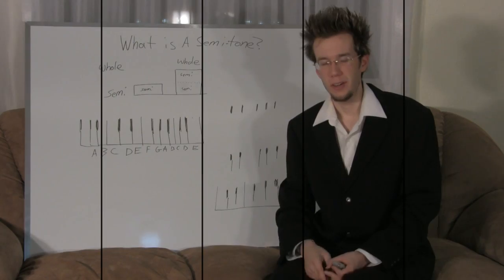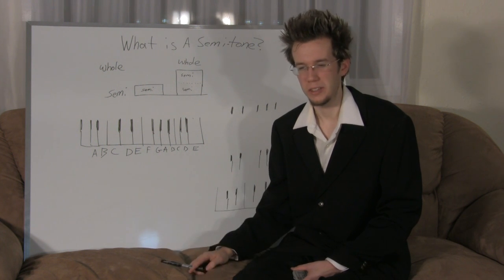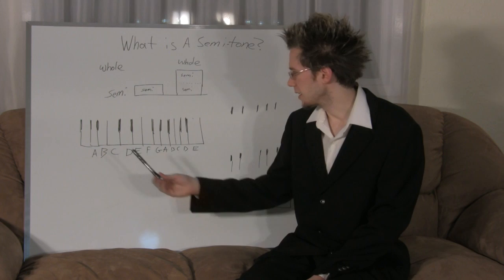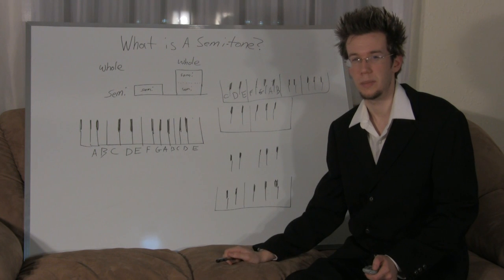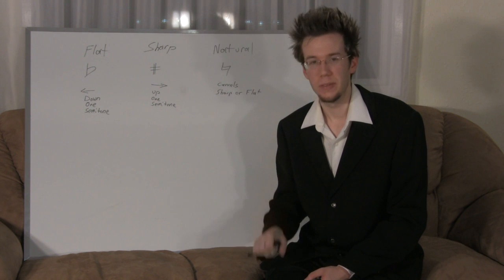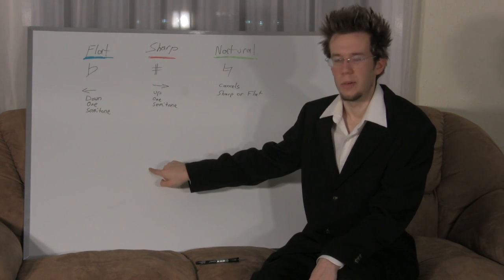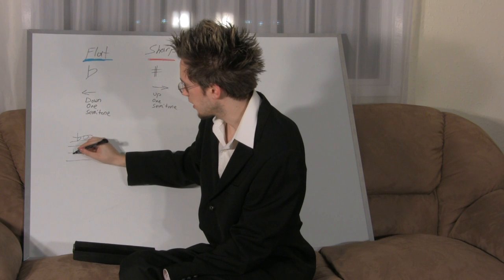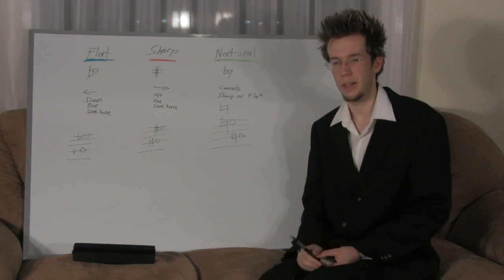#8 LEARN FREE MUSIC THEORY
In this lesson of learn free music theory, I cover semi tones and whole tones. Very foundational lesson! I'm building a Planet of Piano for people like you, come discover it: 🌲